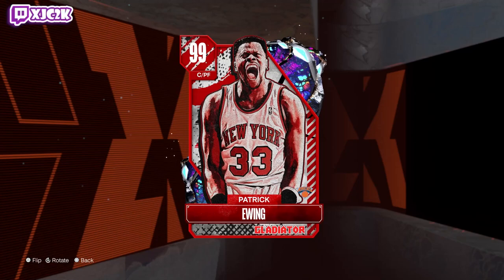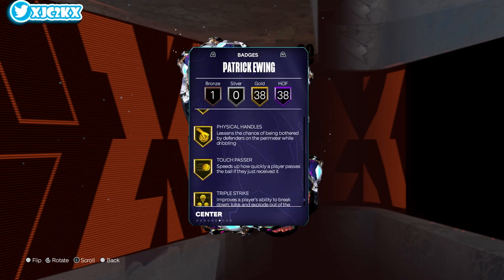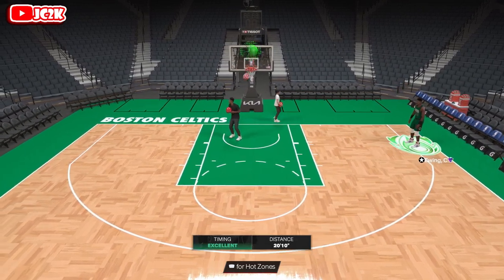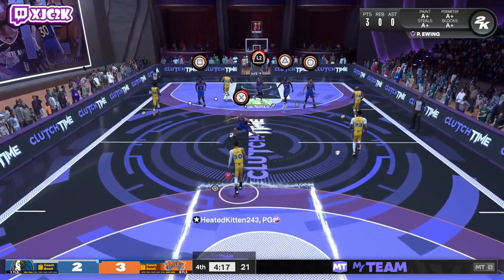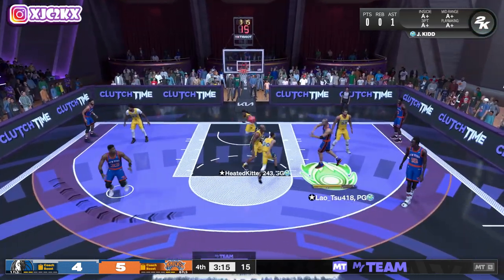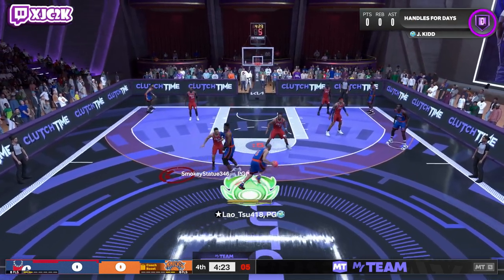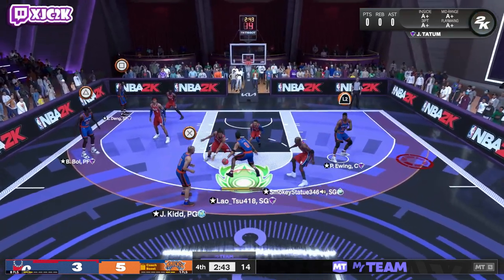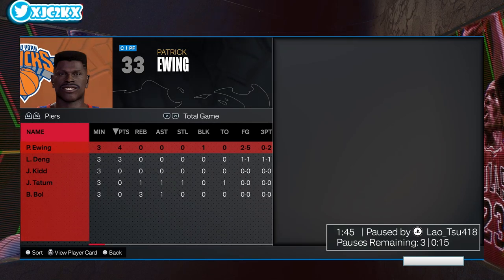DARK MATTER PATRICK EWING GAMEPLAY!! I DON'T GET WHY IS EVERYONE HATING ON PAT IN NBA 2K24 MyTEAM??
In this video I did gameplay with the brand new Dark Matter Patrick Ewing! Pat came out yesterday in the new Gladiator packs that also include cards such as 100 Overall LeBron James, Dark Matter Bol Bol, Dark Matter Michael Jordan, and so many more in NBA 2K24 MyTeam!! If you enjoy this video please make sure to leave it a like and a comment and most importantly make sure to hit the subscribe button to help me grow towards 25,000 subscribers on the channel!